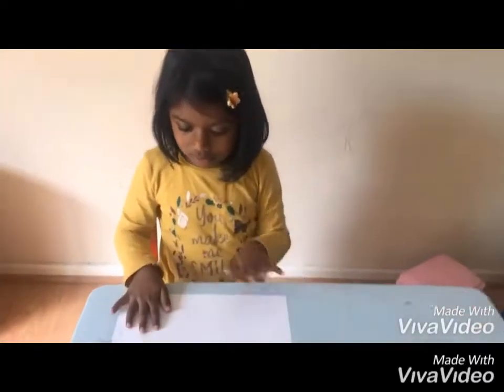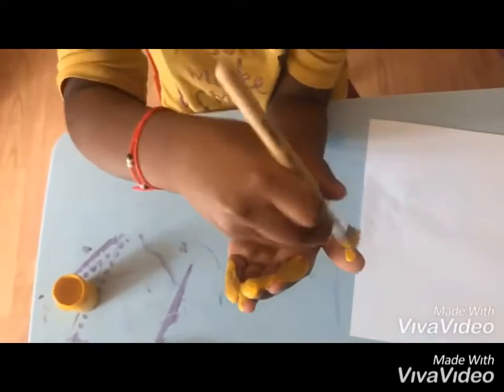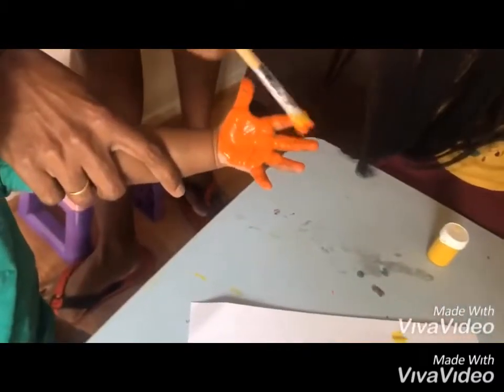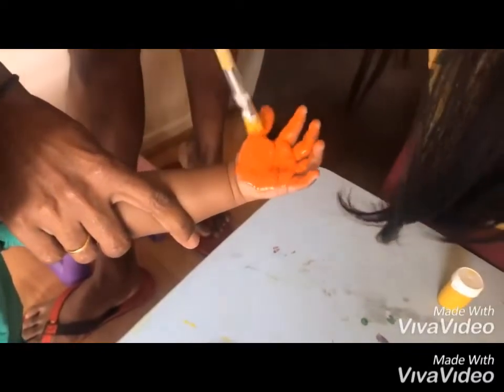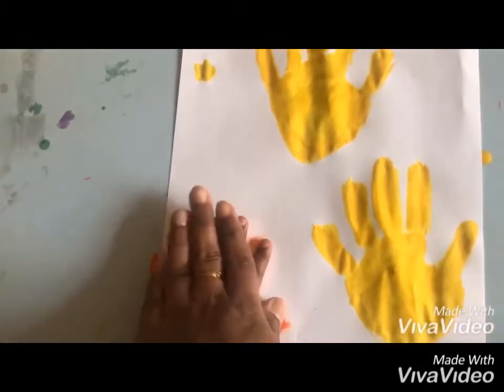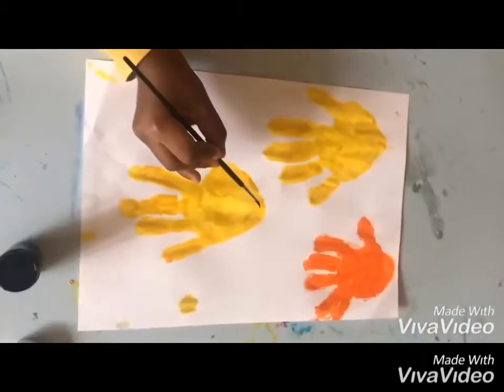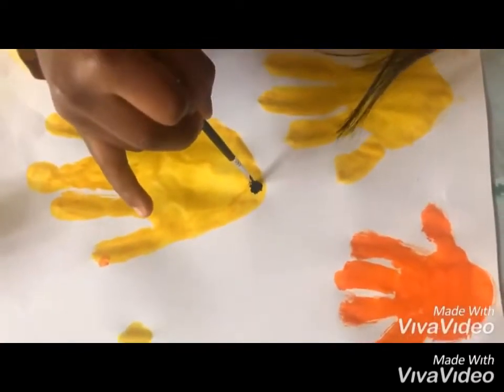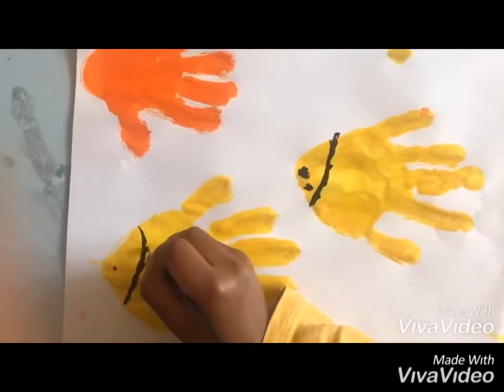Hand Print painting Art for kids | Kids Art and Craft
Quick hand print painting with water colours